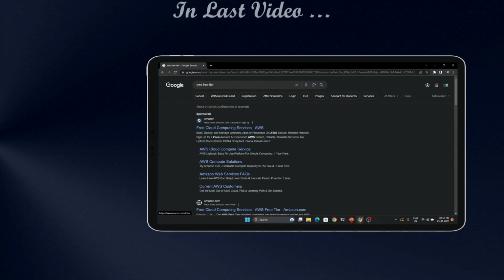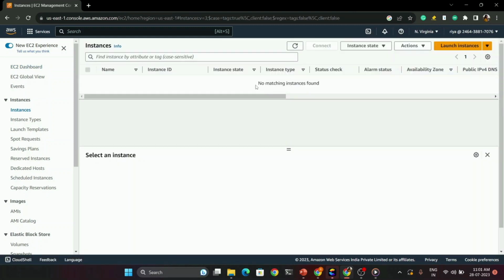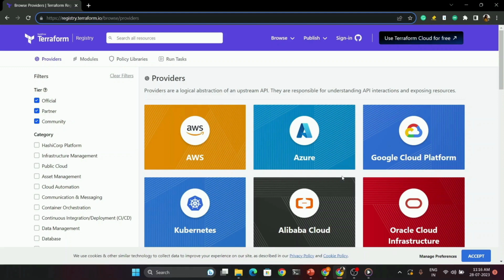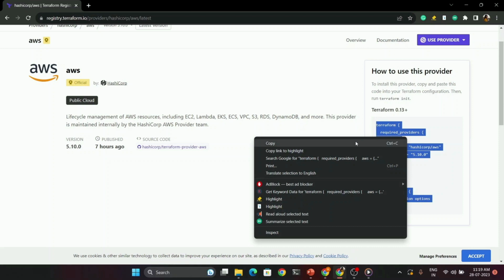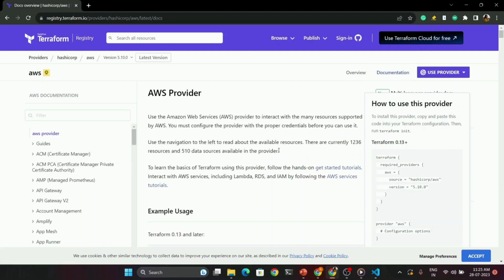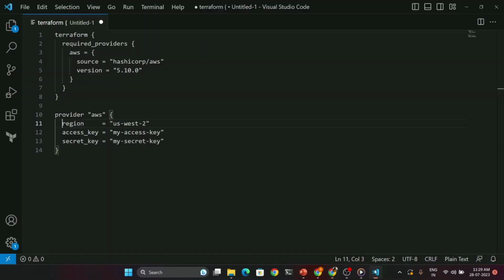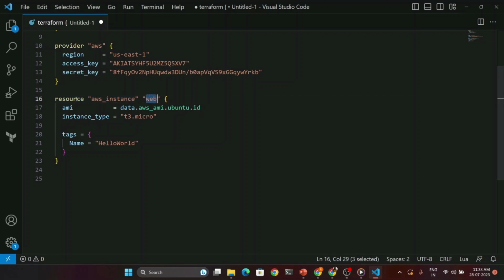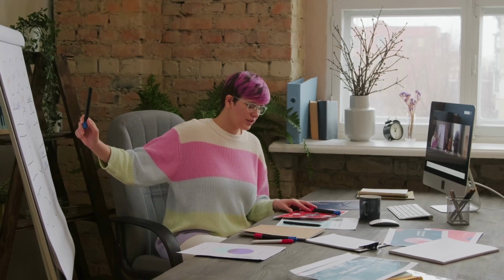Step-by-Step Guide to Create an AWS EC2 Instance with Terraform | Terraform Tutorials for Beginners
Hello folks, Welcome to DevOps Pro English!

In this step-by-step tutorial, we will walk you through the Step-by-Step Guide to Create an AWS EC2 Instance with Terraform. Learn how to leverage Terraform's power to effortlessly provision and manage EC2 resources on the cloud. Get ready to take your infrastructure-as-code skills to the next level!